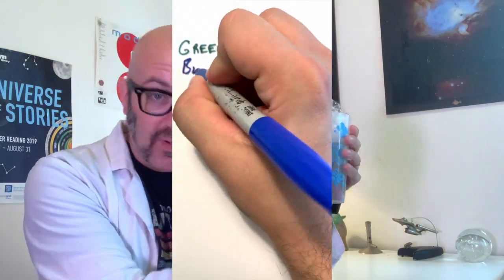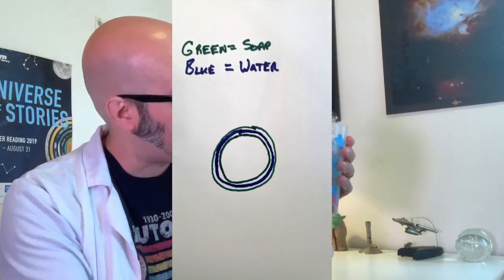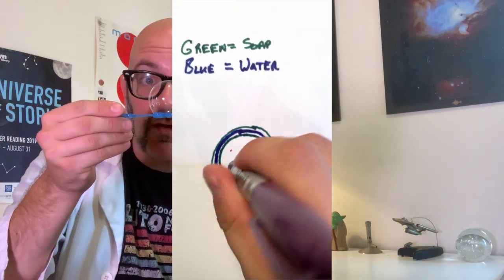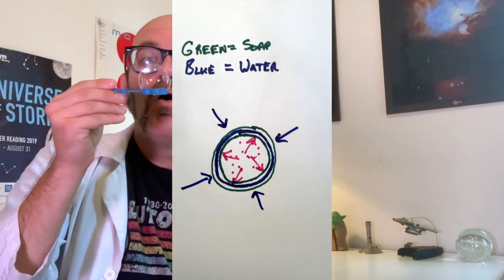WHOA!-ology Science Club Week 1: Bubbles!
Welcome to the WHOA!-ology Science Club. This week we learned all about the bubbly science behind, well, bubbles!